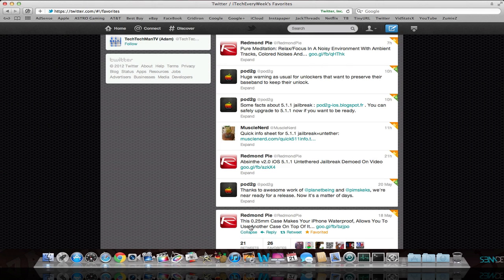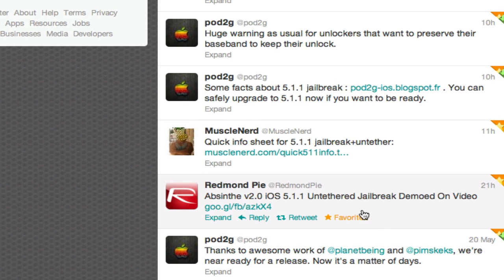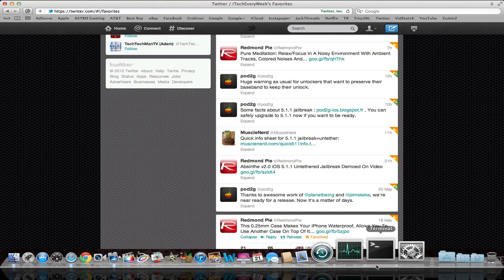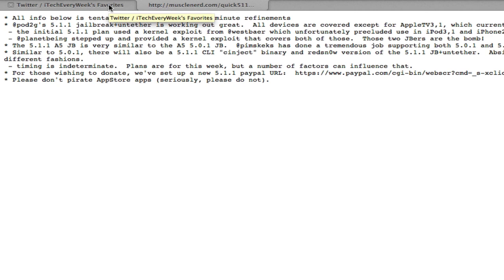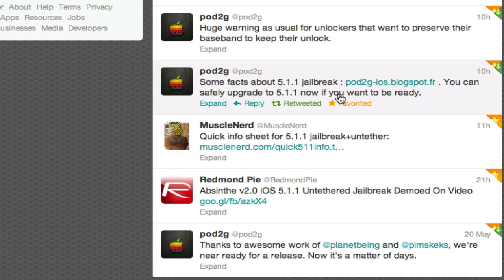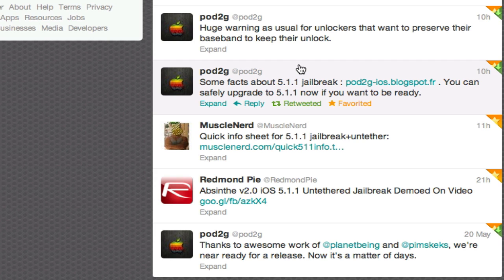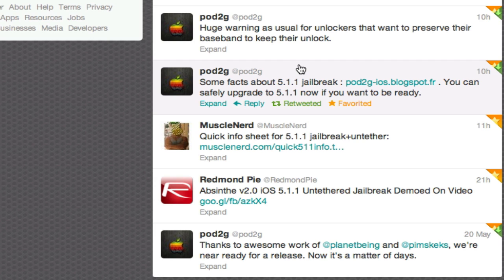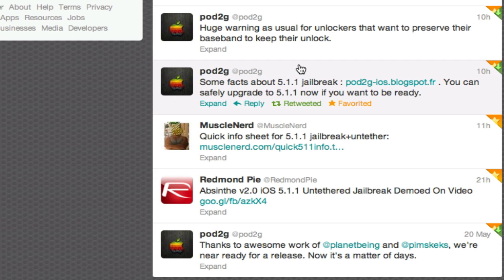iOS 5.1.1 Untethered Jailbreak for iPhone 4S, 4 3GS, iPod Touch 4, 3, iPad 3, 2 DAYS AWAY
The hard work of Pod2G and every other dev has paid off. The iOS 5.1.1 Untethered Jailbreak for every device that can upgrade to iOS 5.1.1 besides the AppleTV 3G will be released in only a matter of days now!
Link to extra jailbreak info